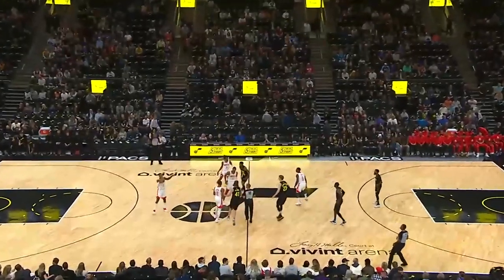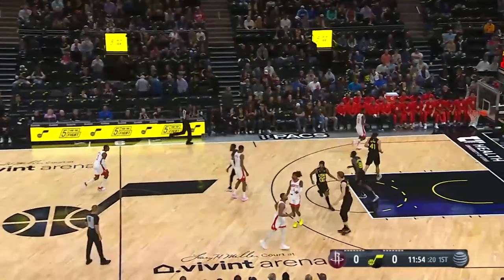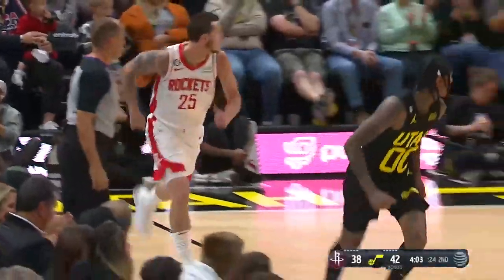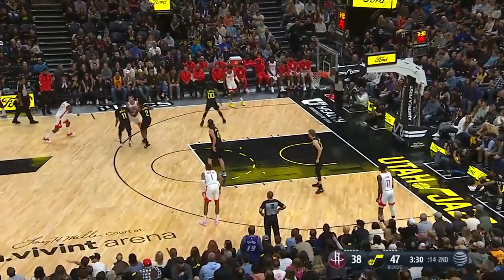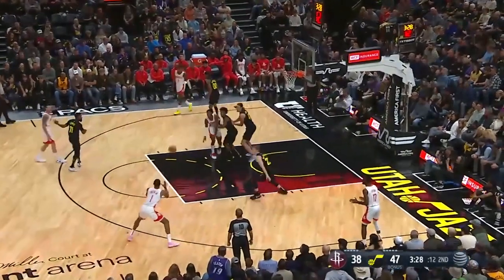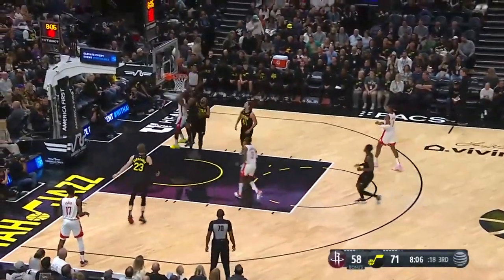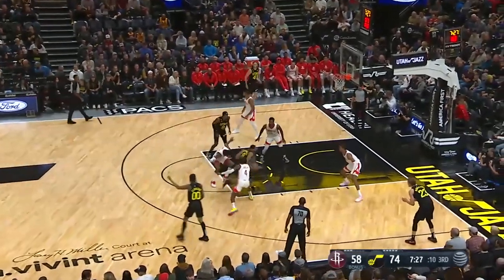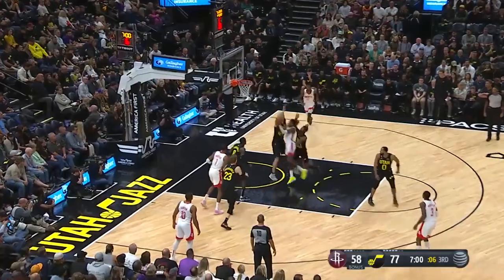Utah Jazz vs Houston Rockets Full Game Highlights | Oct 26 | NBA Season 2022-23